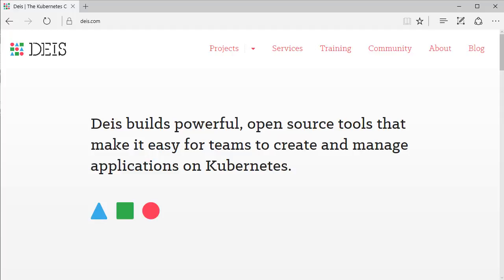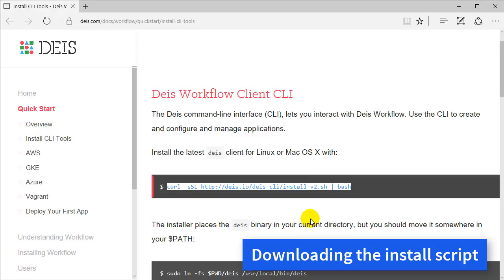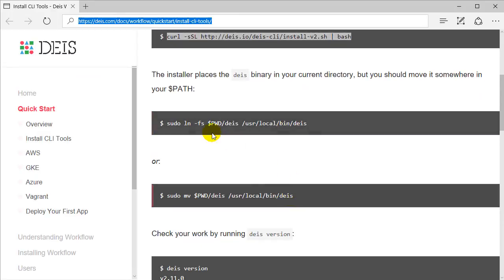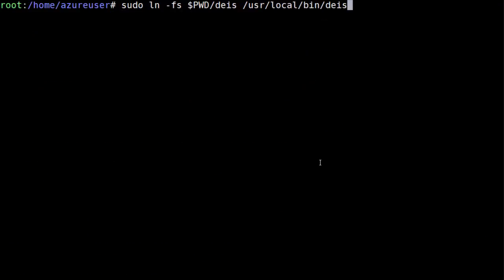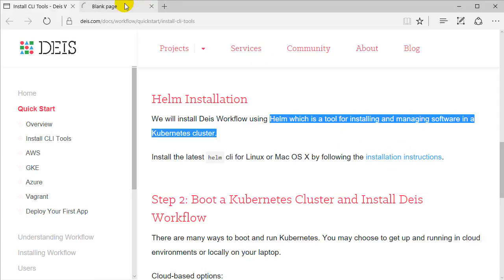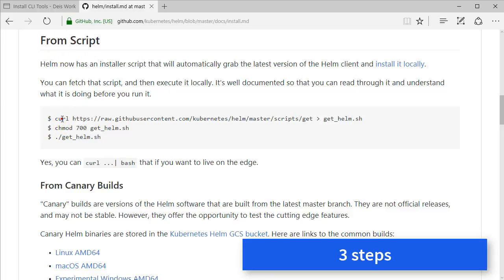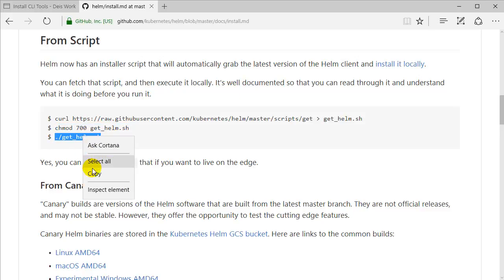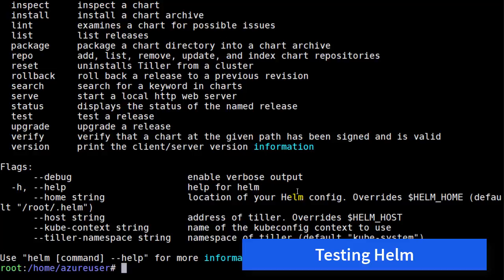Installing DEIS Client tolling and Helm on Ubuntu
Deis builds powerful, open source tools that make it easy for teams to create and manage applications on Kubernetes.

The first component is the workflow for DEIS, which provides a flexible way for your developers and your ops team to deploy and manage apps. The second component is HELM, which provides a way to find, share, and use software built to run on Kubernetes. Finally, the third component, his steward, which is a service broker, modeled after CloudFoundry Broker System, which functions as a gateway from her cluster aware applications to other services, regardless of whether the services are inside or outside of her cluster. It essentially helps decouple the provider of the service from its consumers.